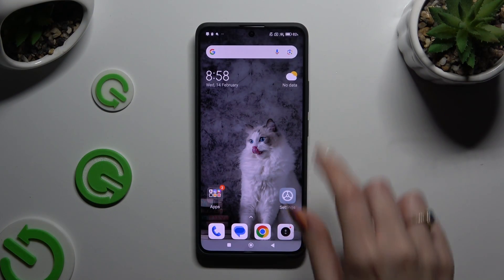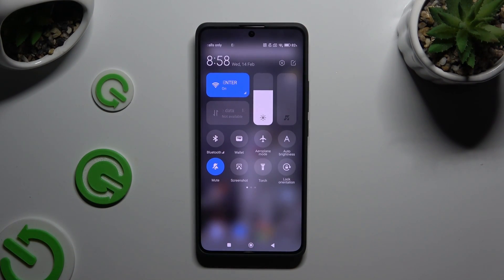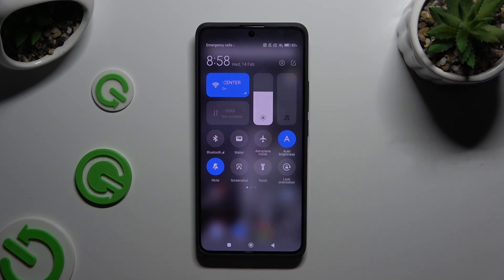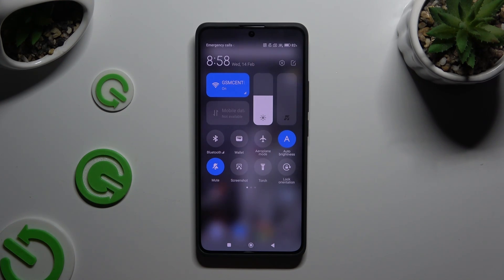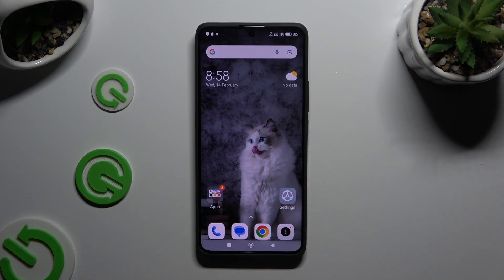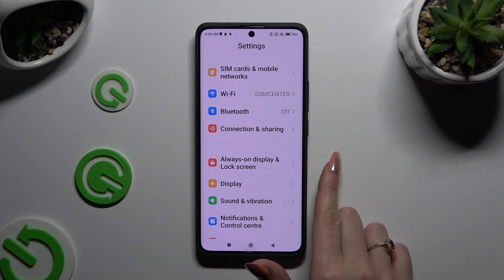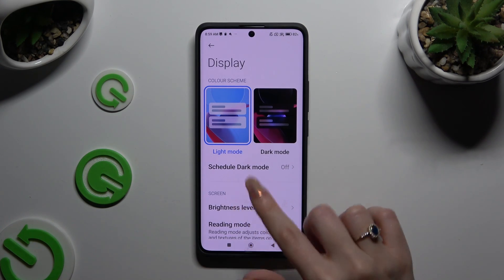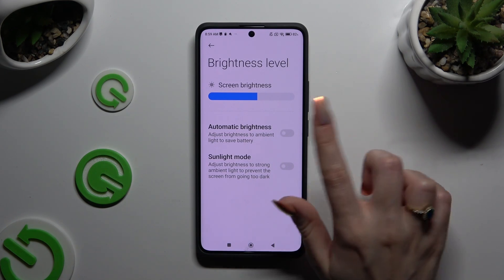How to Turn On/Off Auto Brightness on XIAOMI Redmi Note 13 Pro+?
Find out more:
This tutorial walks you through the process of enabling or disabling auto brightness on your XIAOMI Redmi Note 13 Pro+. Auto brightness adjusts the screen brightness automatically based on ambient light conditions, providing optimal visibility and conserving battery life. Whether you prefer to let your device adjust brightness automatically or want more control over screen brightness, this step-by-step guide provides detailed instructions tailored for the XIAOMI Redmi Note 13 Pro+. By following these instructions, you'll learn how to toggle auto brightness settings and customize your device's display preferences according to your preferences and needs.

What is auto brightness, and why would I want to enable or disable it on my XIAOMI Redmi Note 13 Pro+?
Where can I find the auto brightness settings on my device?
How does auto brightness work, and what factors influence its behavior?
Can I customize the sensitivity or aggressiveness of auto brightness on my XIAOMI Redmi Note 13 Pro+?
Are there any benefits or drawbacks to using auto brightness?